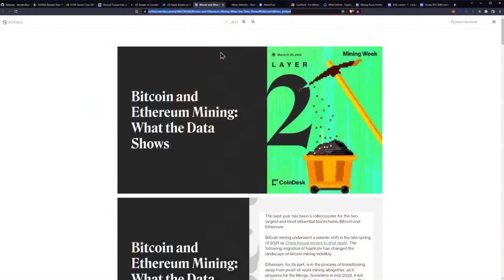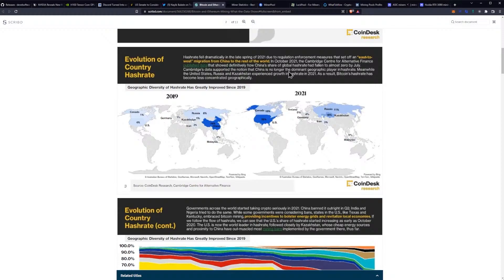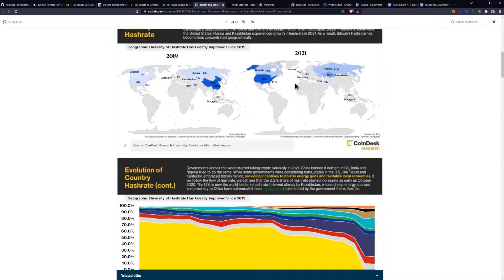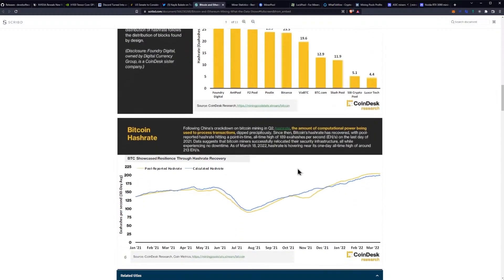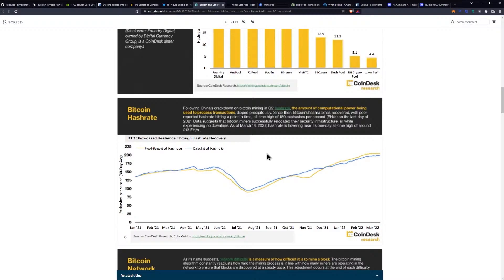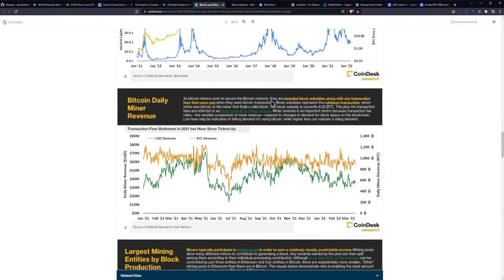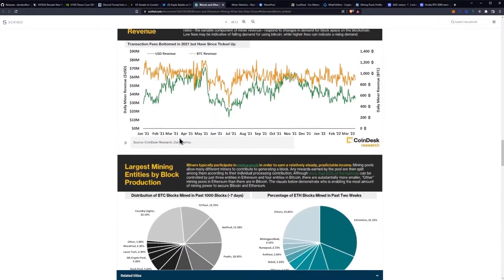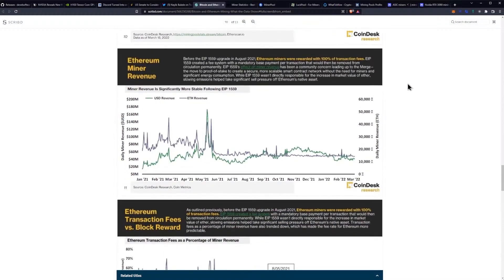The State of Crypto Mining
The past year has been a rollercoaster for the twolargest and most influential blockchains, Bitcoin andEthereum